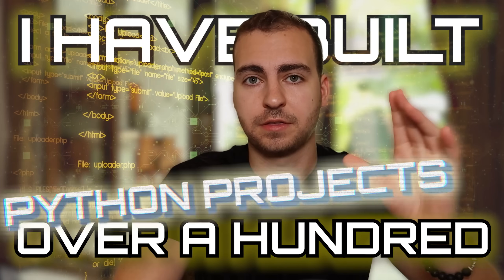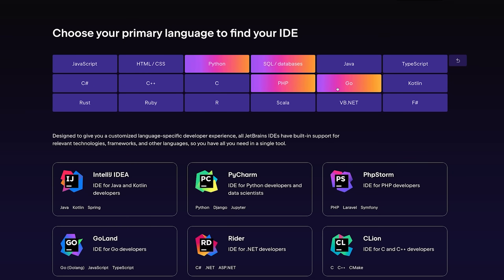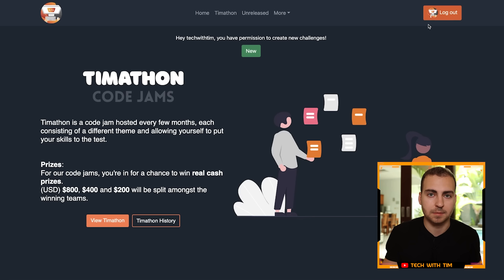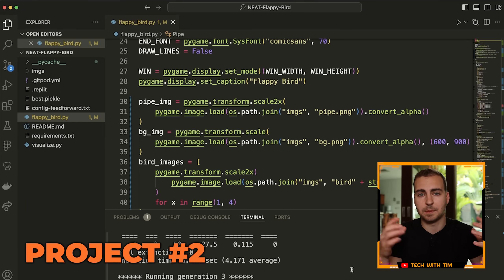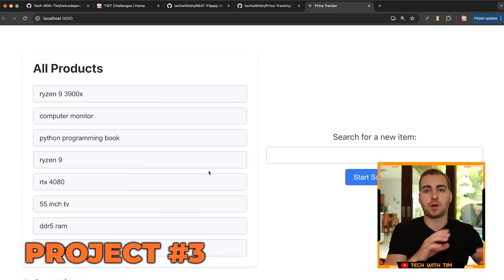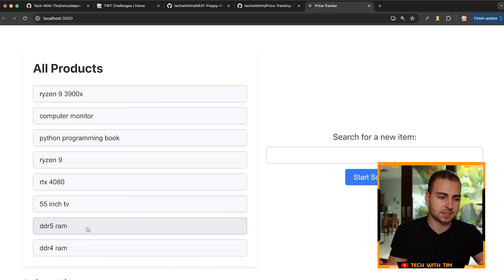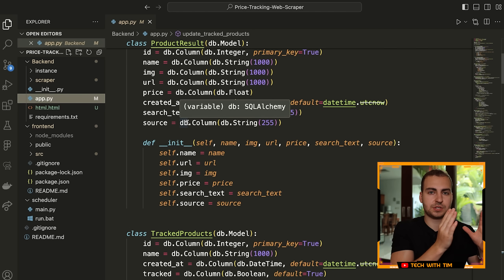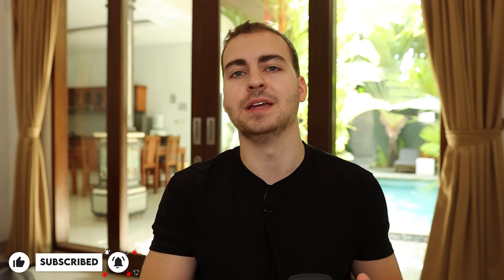3 Python Projects I’d Put On MY Resume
I've built over 100 Python projects, and here are 3 Python Projects that I would actually use on my resume. I go over 4 key components you need to know that makes for some impressive resume projects, as these python projects should be easy to understand.

If you want to land a developer job check out my program with CourseCareers

⏳ Timestamps ⏳
00:00 | The 4 Key Concepts
02:52 | How To Select Projects
03:38 | Project No. 1
06:28 | Project No. 2
08:42 | Project No. 3
12:38 | Best Practices and Tips